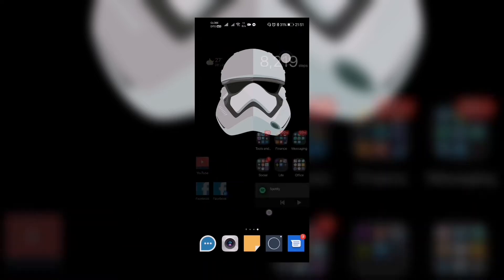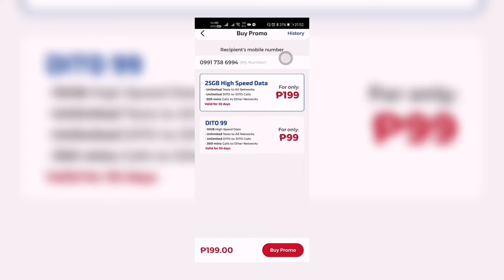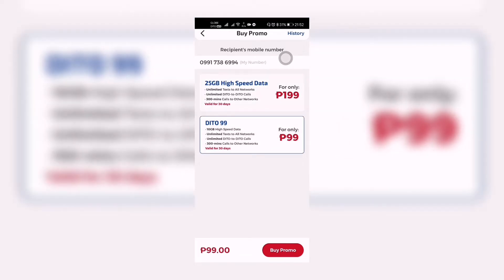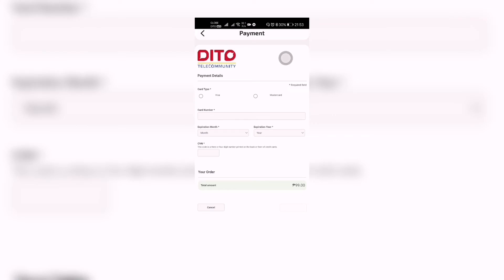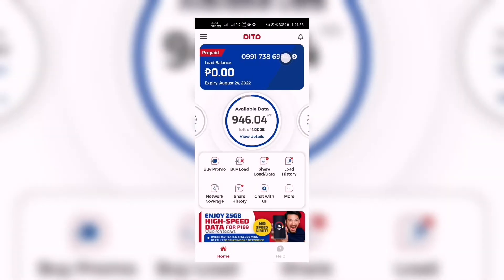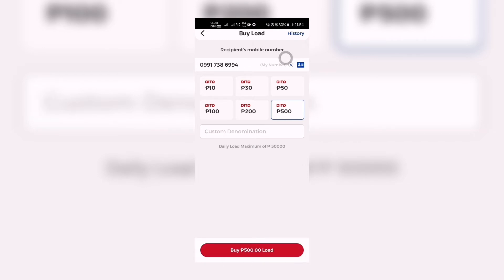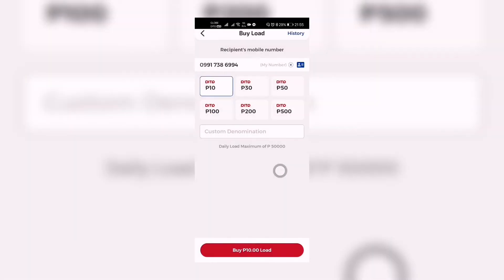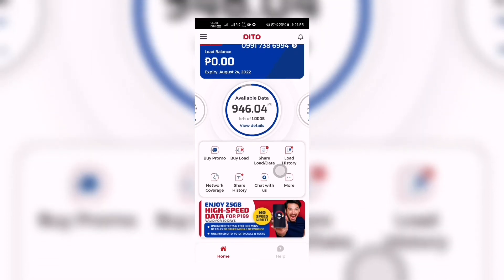How to LOAD DITO Sim Card & How to BUY PROMO for DITO Sim Card 2021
A Quick tutorial on How to Buy Load for DITO Sim Cards and How to Buy Promos for DITO Sim Card.